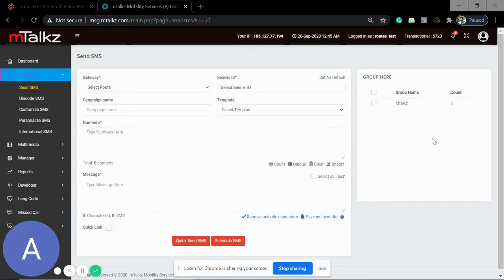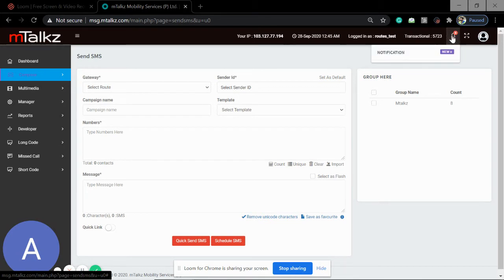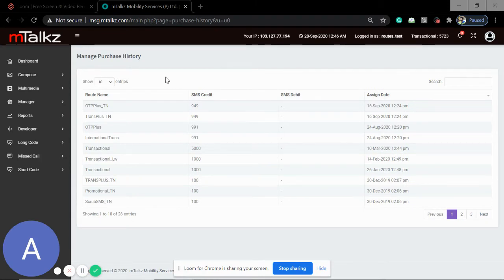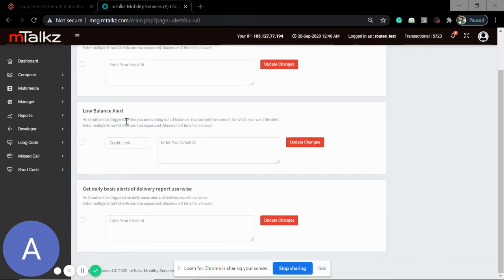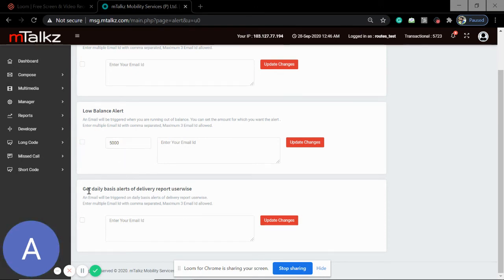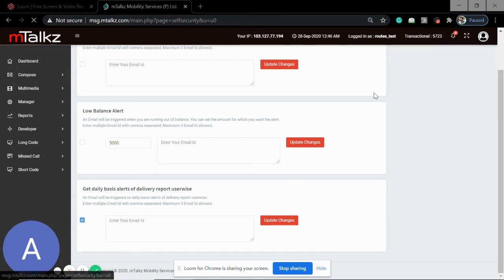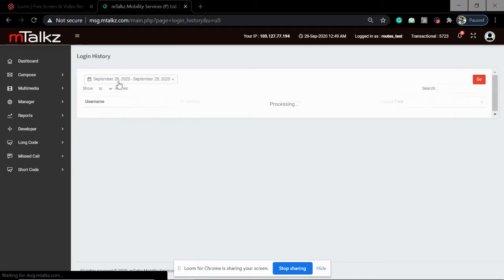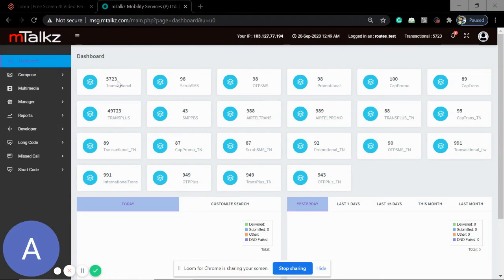mTalkz Mobility Services Pvt Ltd Web SMS Panel Dashboard and Profile Section.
This Video will show you that how you can set Alerts and you can update details in your profile section. It will also help you to check your Routes, Credits and Usages Reports in Graphical Format.